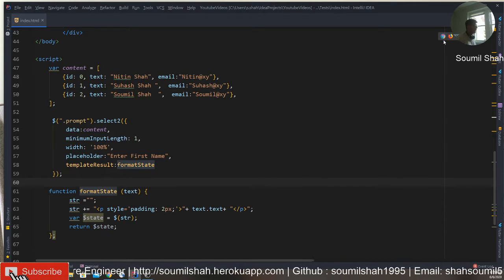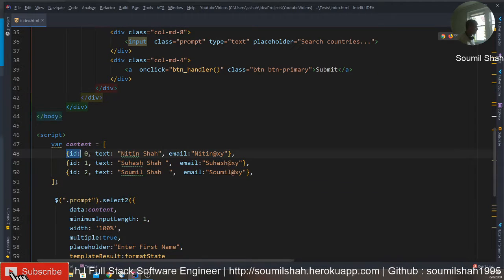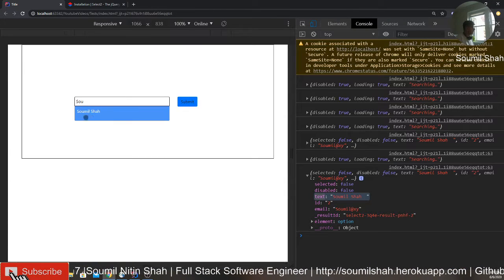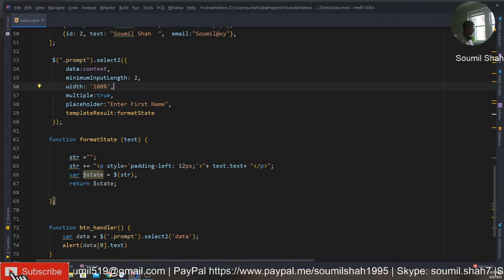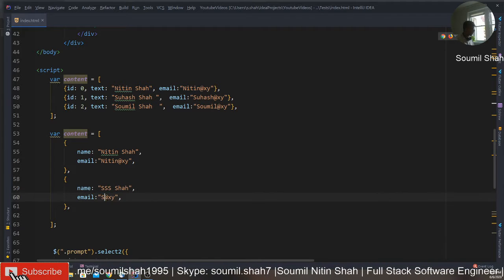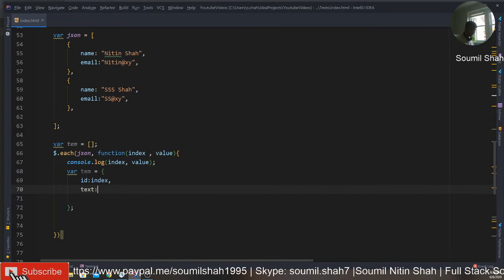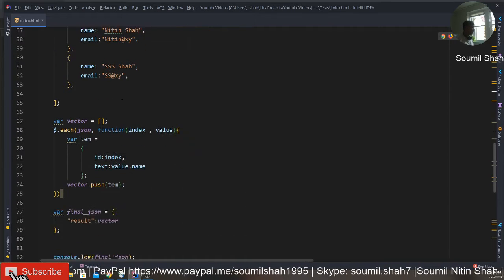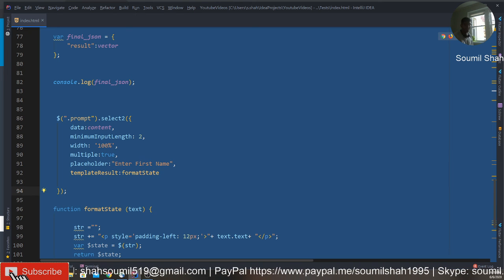Getting started with Select2 JS Auto Complete Input Field Tutorial